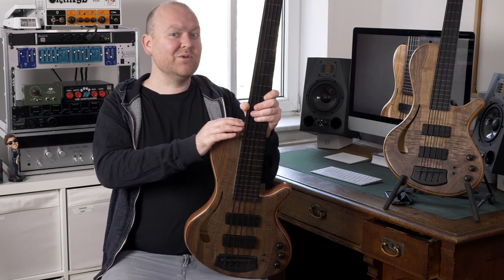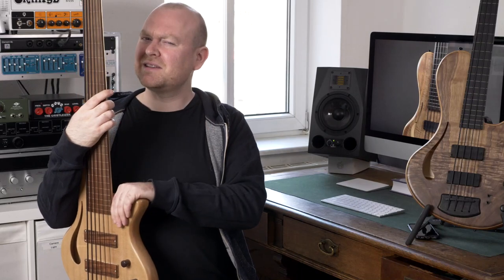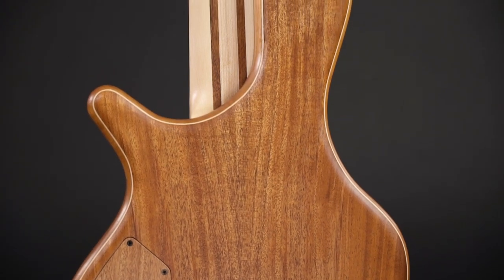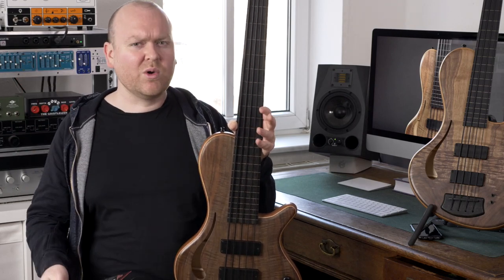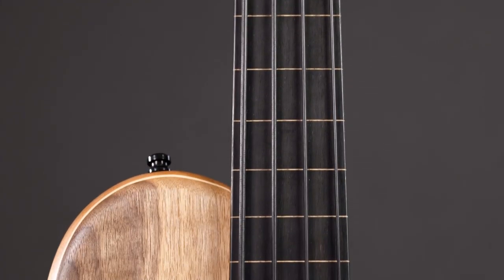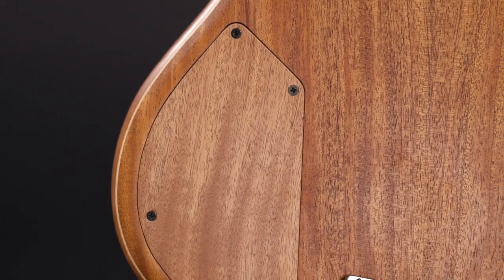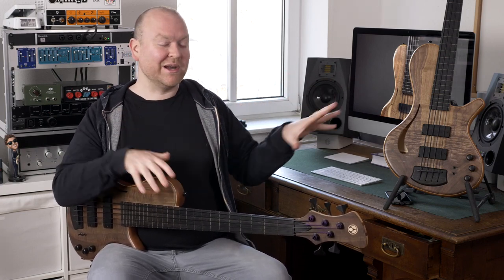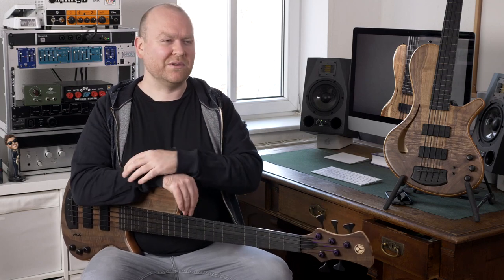ADAMOVIC HOLLOW33 - Concept Bass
The Hollow 33 Concept Bass by Nikola Adamovic.

bassist: Ilja John Lappin
camera: Christian Fleischer
review: Gregor Fris

bass specs (for the basses shown in the video)

-hollow mahogany body
-Flamed Walnut top
-33" scale length
-String spacing at bridge 4-string: 19 mm
-String spacing at bridge 5-string: 18,5 mm
-Neck: European Maple / Mahogany / Hard Maple
-Adamovic Bassbar pickups (covers matched with fingerboard)
-Solid wooden bridge (strings trough body)

More BassTheWorld.com